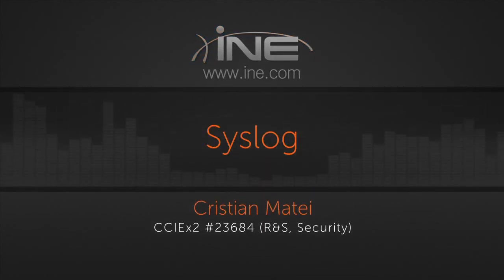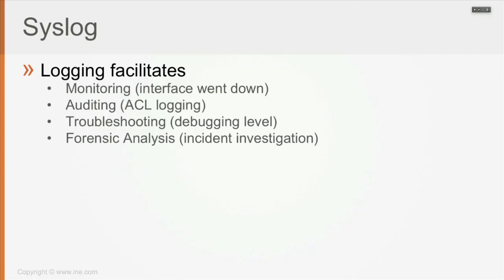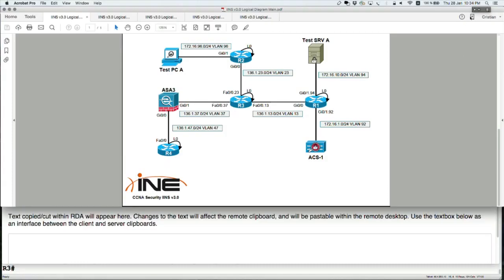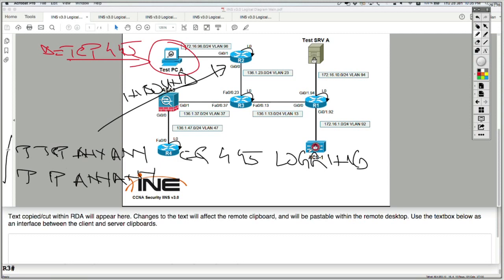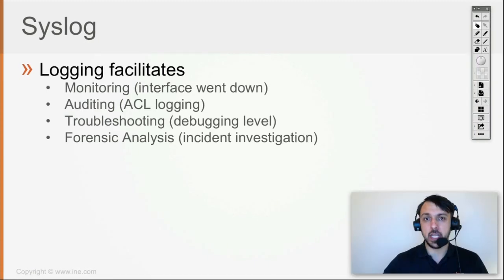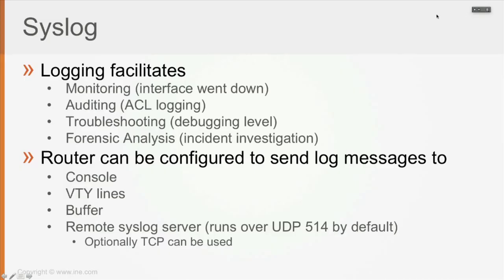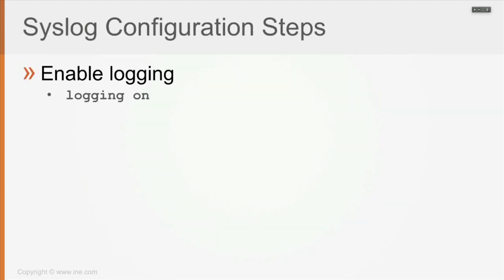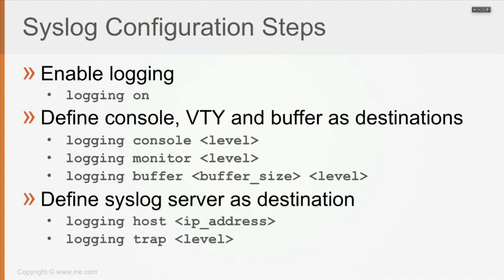66 Syslog (CCNA SEC 210-260)